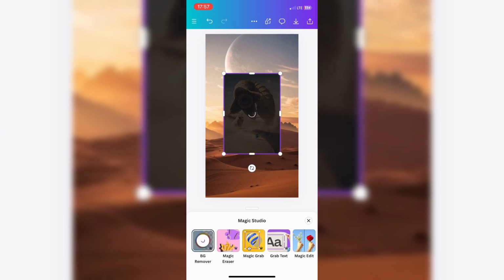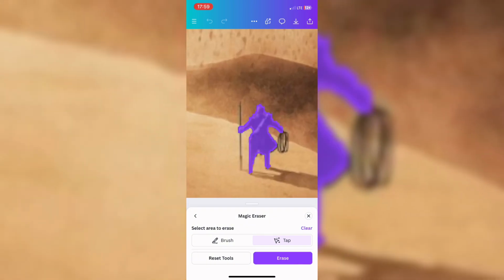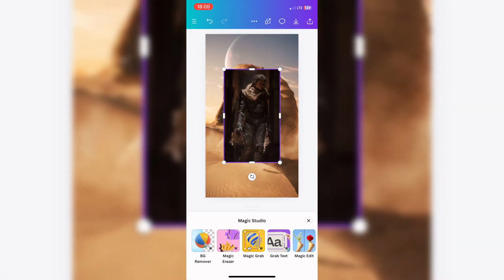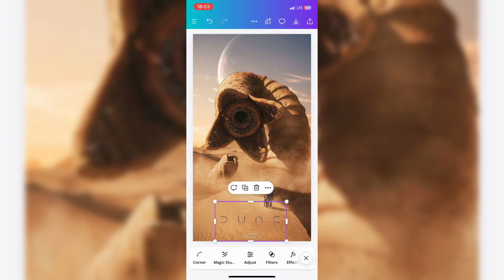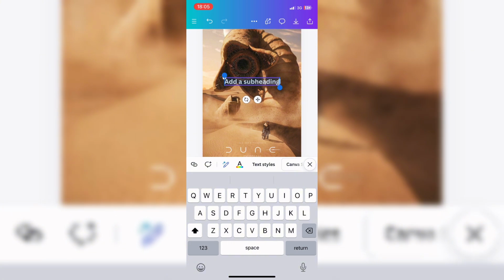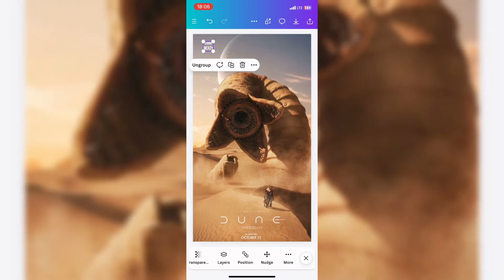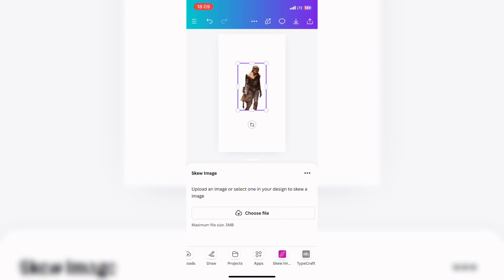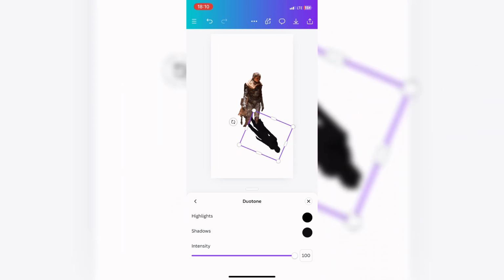How to Design a Dune Movie Poster in Canva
In this video, I'll show you how to create a creative poster design in Canva.

Creating a compelling poster is a crucial element of any marketing strategy, and it's a skill you can pick up with some practice. In this video, I'll guide you through designing an impactful and visually appealing poster using Canva. By the end, you'll be equipped with the expertise to produce remarkable poster designs that will make your business shine!